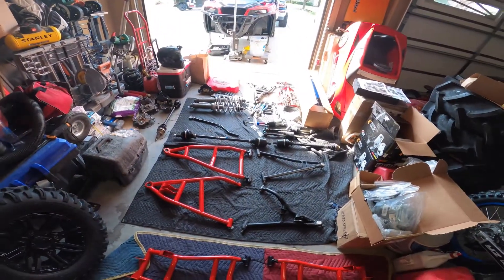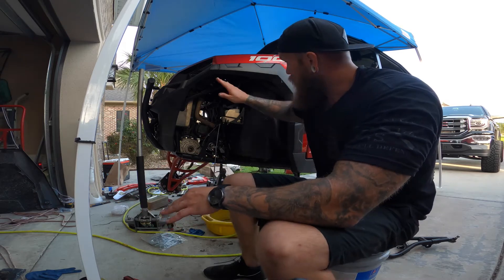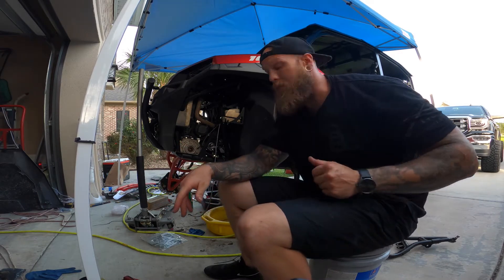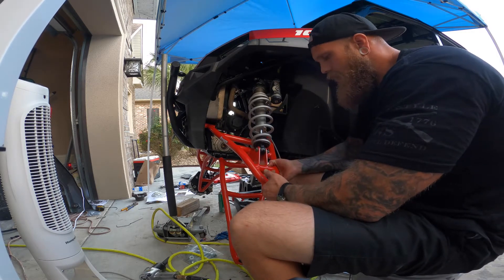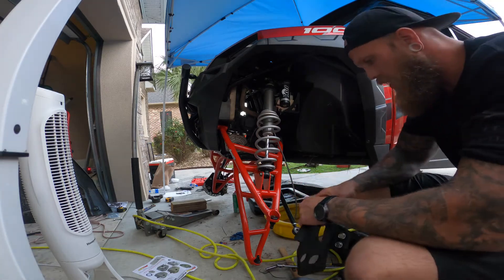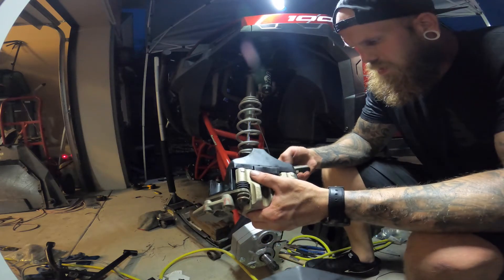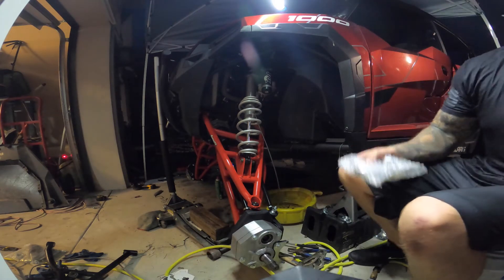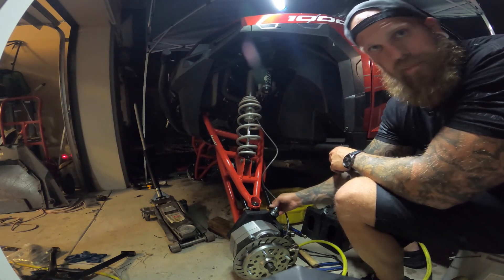2020 Polaris General 4 1000 gets BIG LIFT from Super ATV installed and Portals!!!!! Part 2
Hey Guys! In this video I assemble the front lift kit and portals on my 2020 Polaris General 4 1000 EPS. I share some important information along the way that will help you with your install if you plan on doing the same! I hope you guys enjoy the video! Part 3 to come soon!